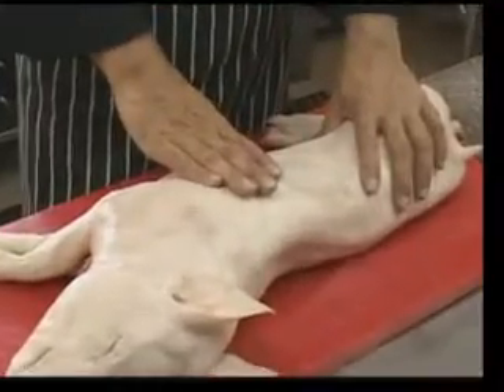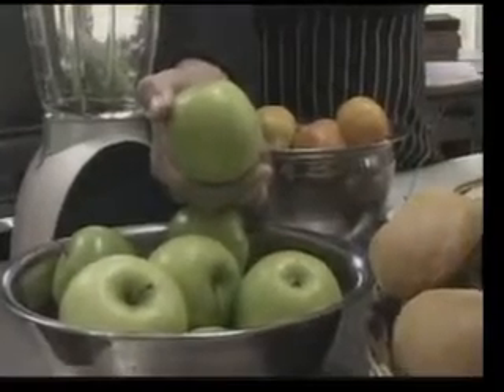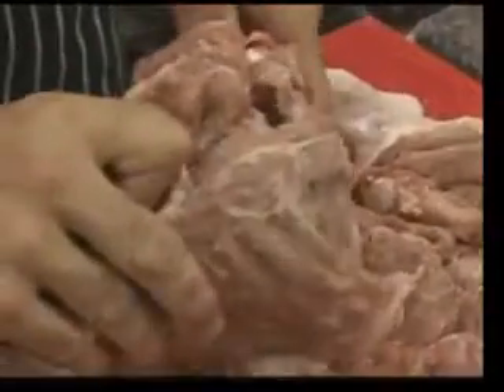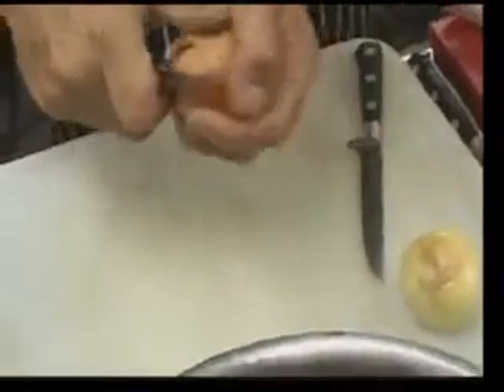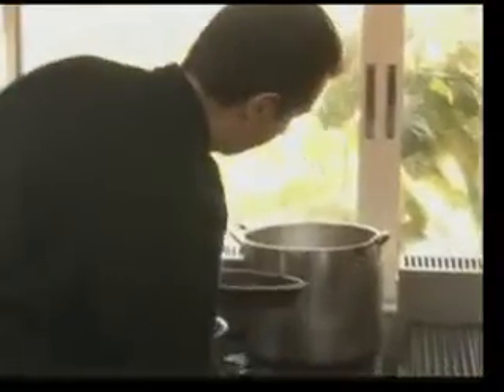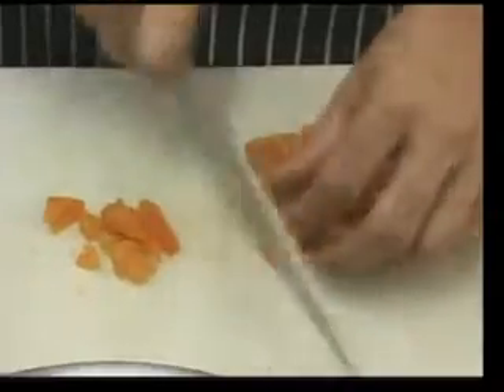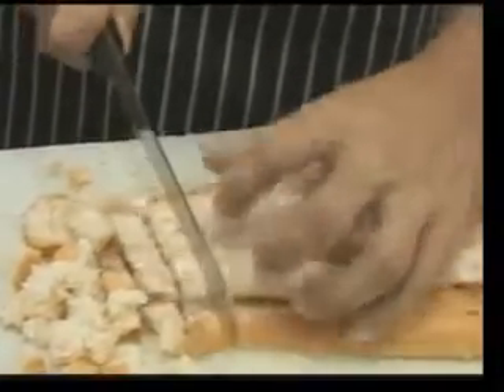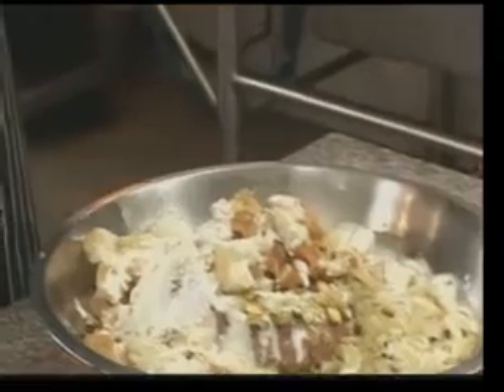How to Cook Lechon by Anzani Gusto Cooking Show Part 1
How to cook Cebu Lechon - Suckling Pig Stuffed with Ground Pork Meat and Pistachio on Green Apples and serve with Skeen on oven baked Potatoes